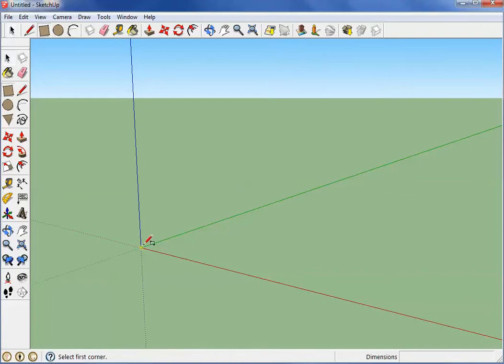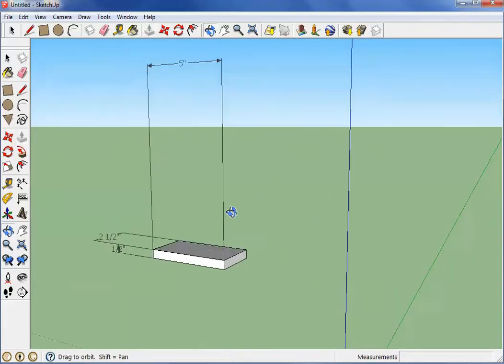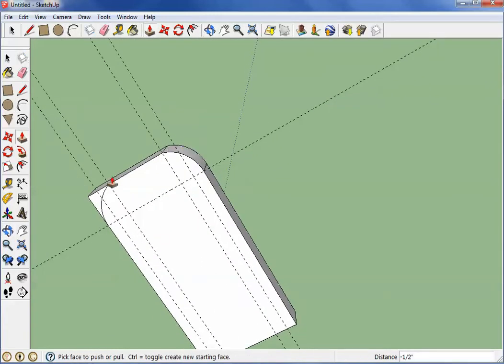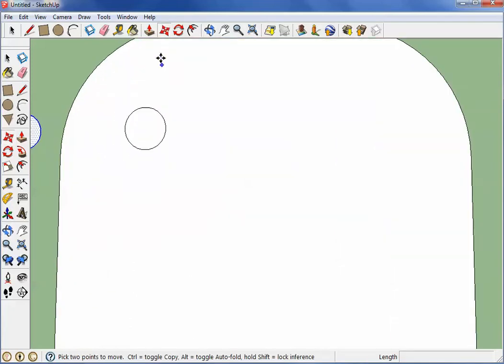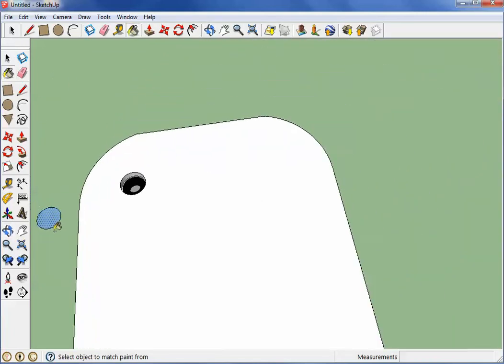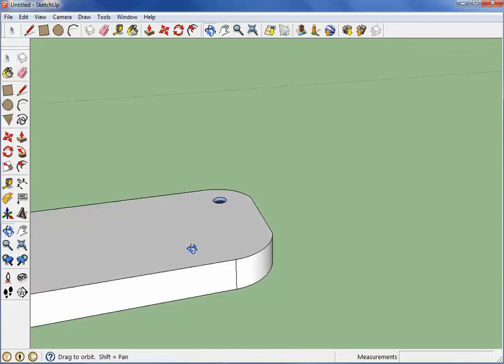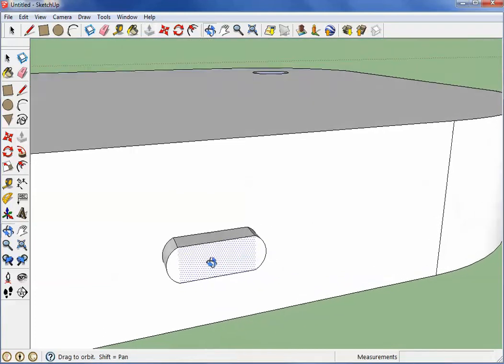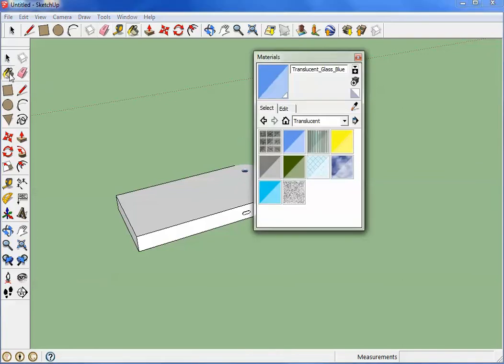Lesson 5 Intro to cell phone with dimensions